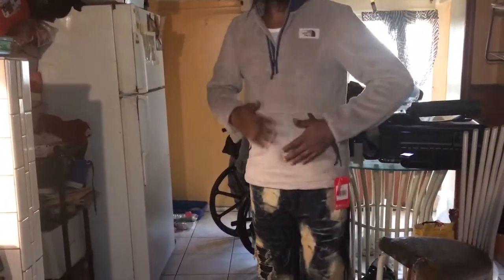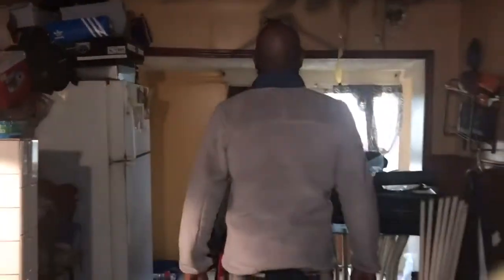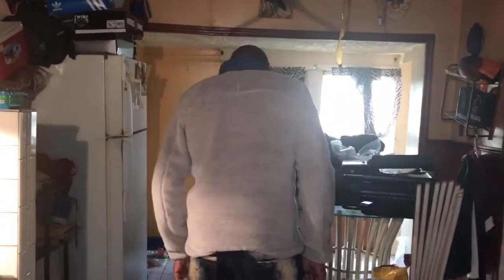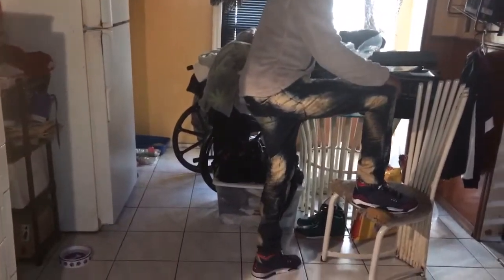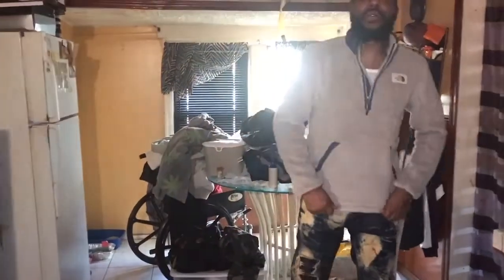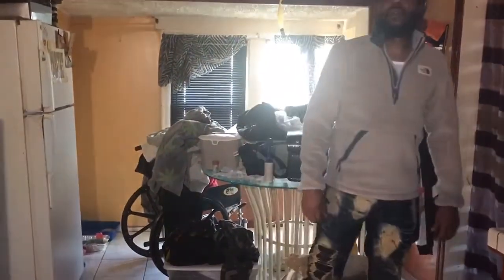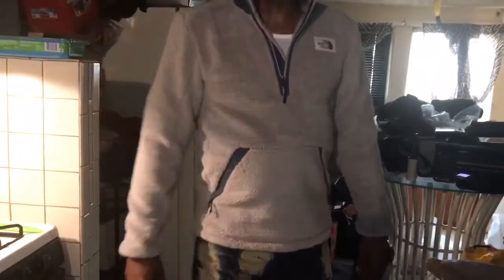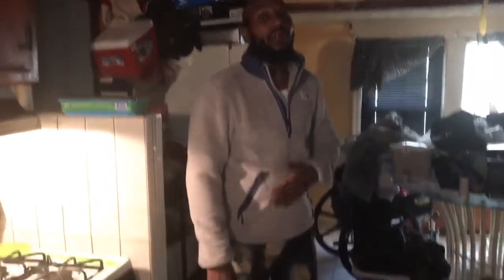North face Campshire Pullover"GRANITE TAN(Try on)Chance2Win4 $3"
North face Campshire Pullover"GRANITE BLUFF TAN"(Try on)&(Chance to Win for $3)(43 Player's Need To Start Drawing)pay Thru(Google Wallet.com)accWhen paying on Google put in Comments(Northface)also put in this Vid comments(I'm in)Good Luck Everyone(Hey it's only A $3 chance not to heavy on the wallet/pockets.